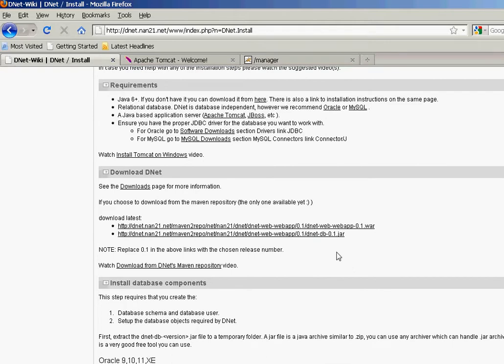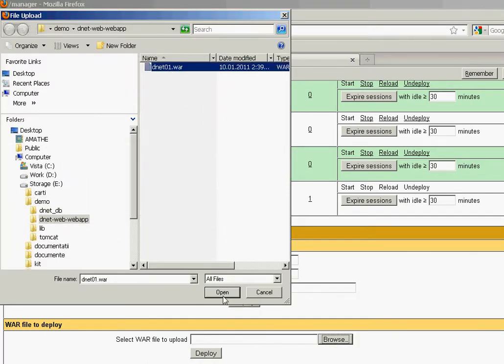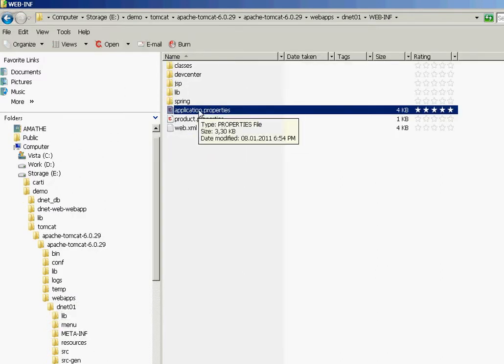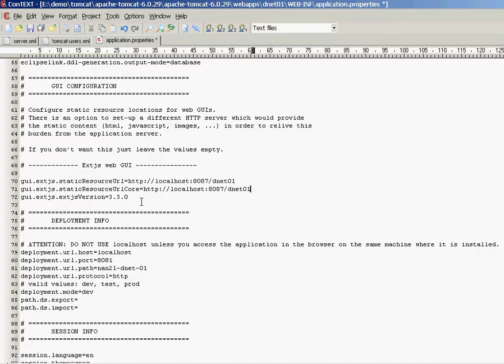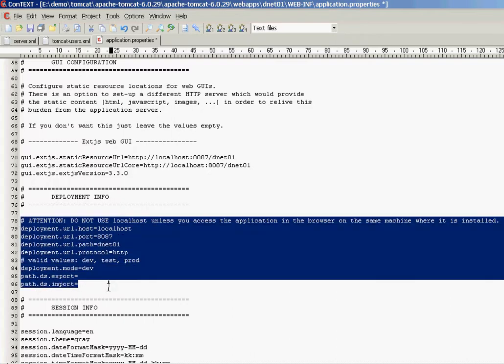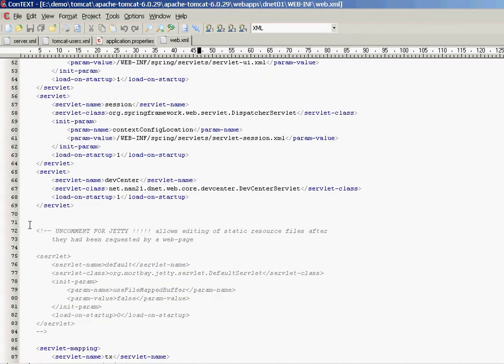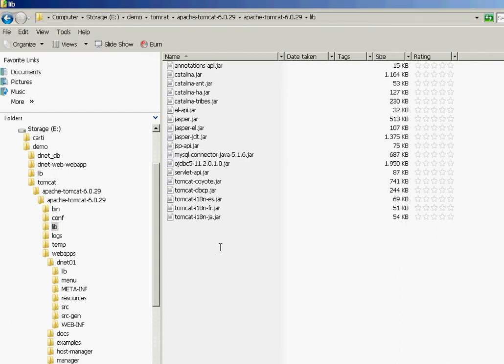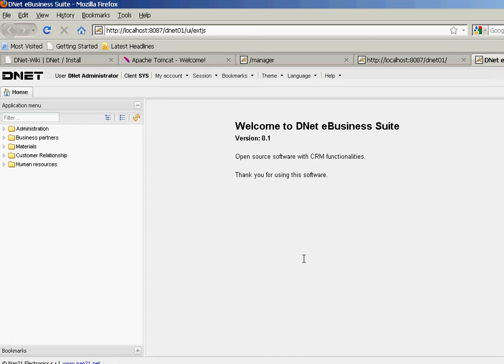Install DNet : Deploy DNet on Tomcat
Shows how to deploy DNet .war file to Tomcat